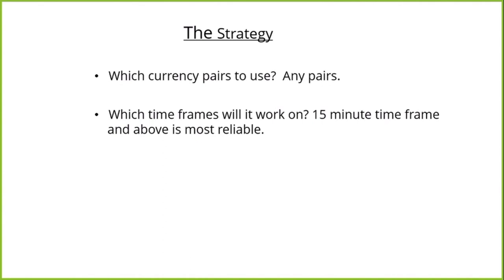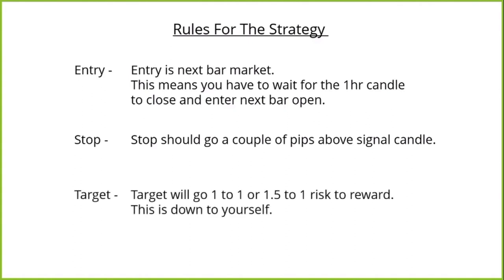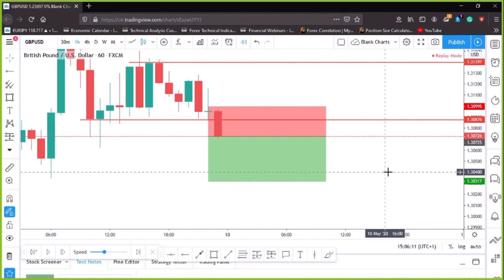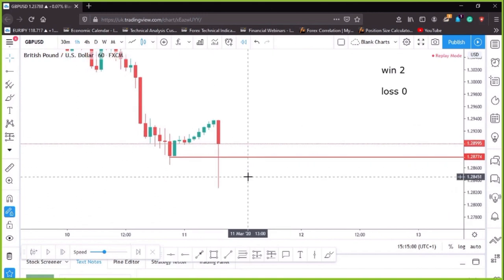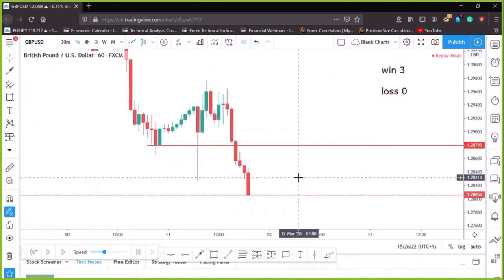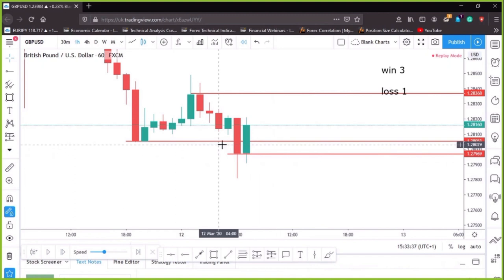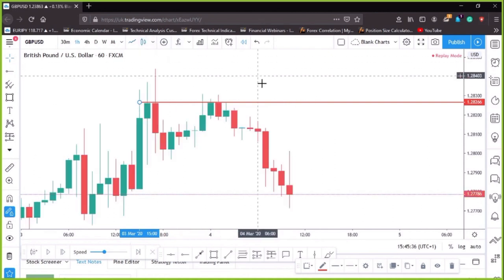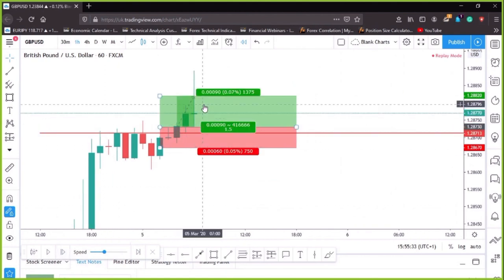Another Trading Strategy To PASS FTMO! PASS THE FTMO CHALLENGE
Problem With Your Trading? Let's Chat

TradeHappy here again! Forex trading market tips and advice about how to be happy whilst trading. FTMO funded trader program tips and tricks, secrets and strategy to pass.

Are you looking for coaching, courses, or a community? Use the links below to find our latest offers. We are not gurus or experts! Just a company trying to help traders to live a happier life.

Timestamps
0:00 Intro
0:09 Start of the video